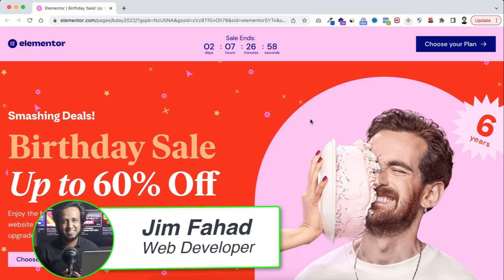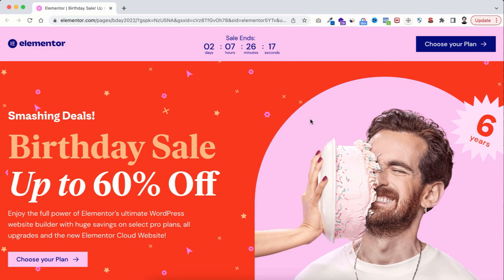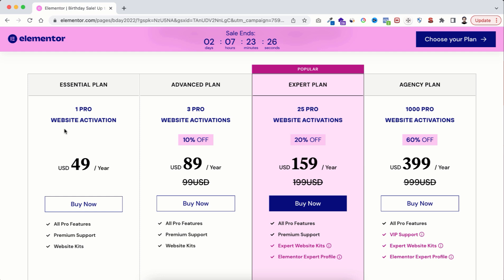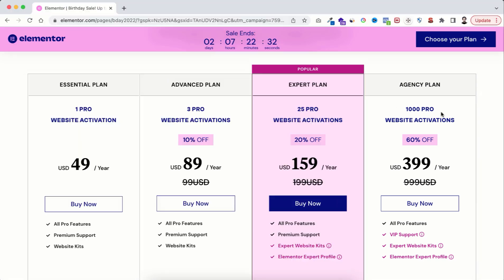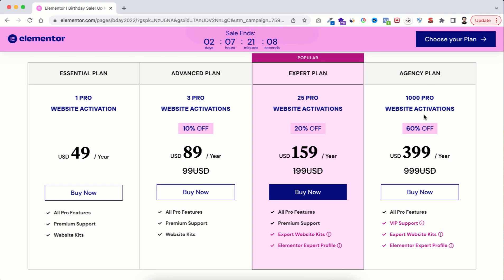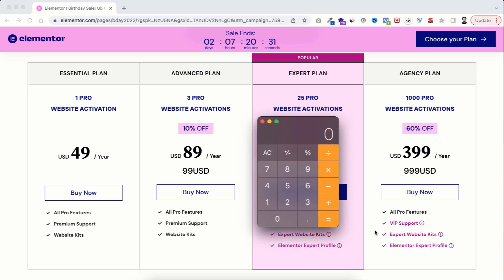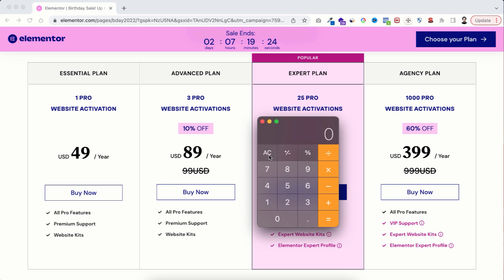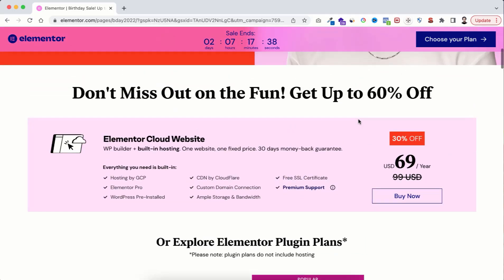🔥 Elementor PRO Birthday Sale 🔥 60% Discount 2022 🔥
✅ Get Elementor PRO w/ up to 60% OFF:
(This Discount Offer is Ending Soon!!)

About:
10 Million+ website owners started using the Elementor page builder. I'll show you the easiest way how you can create your personal resume website using Elementor Page Builder yourself.